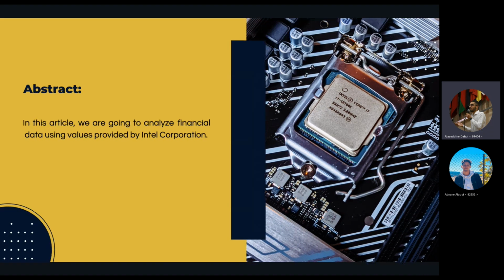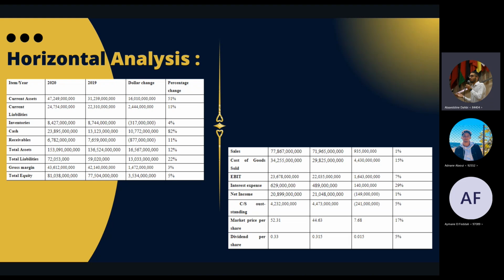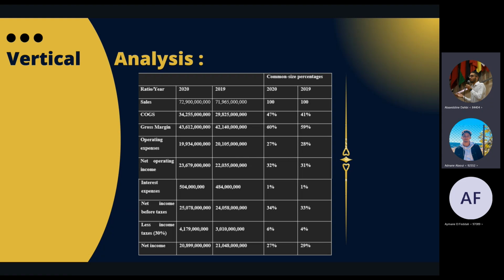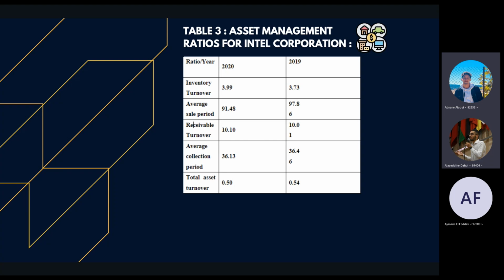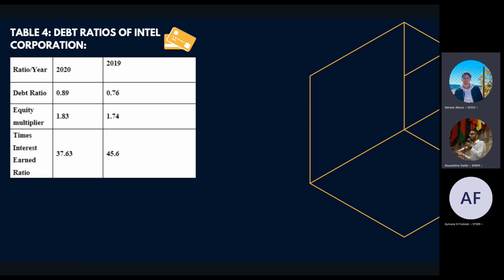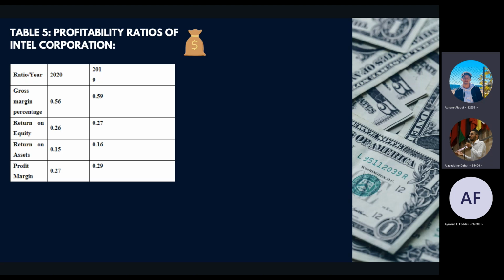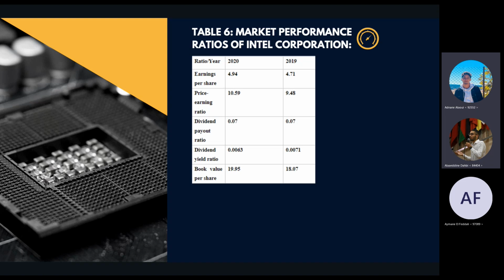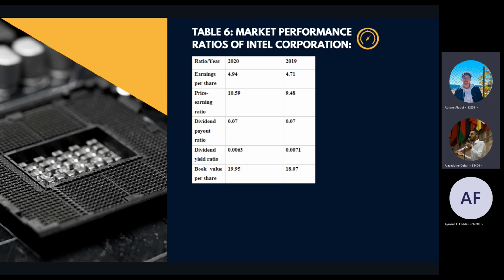Accounting project: financial analysis.